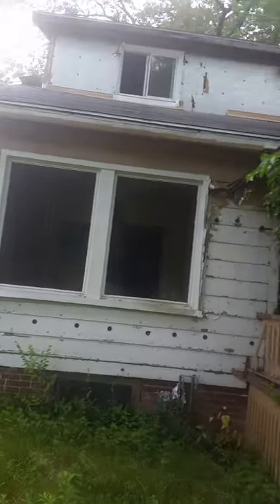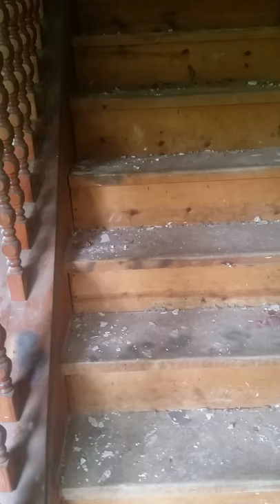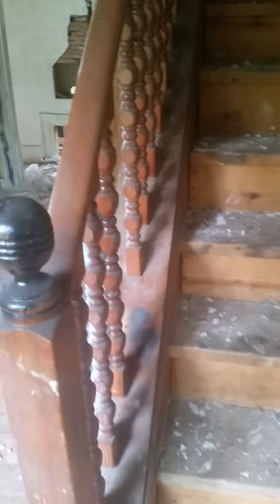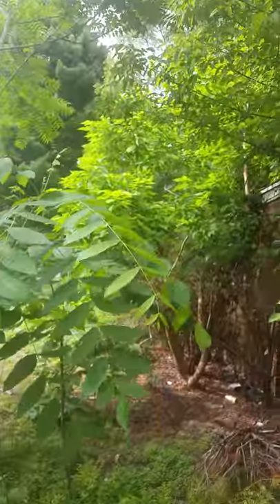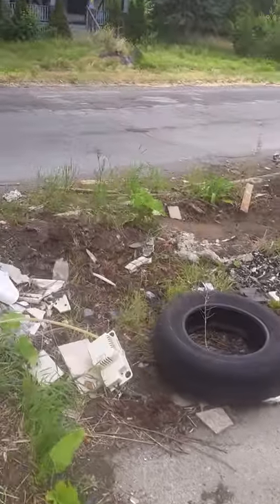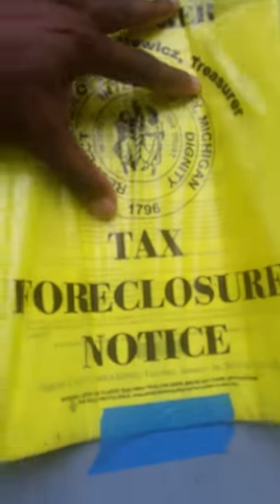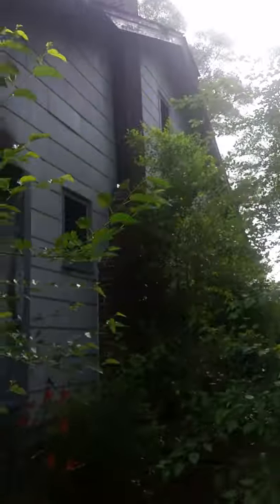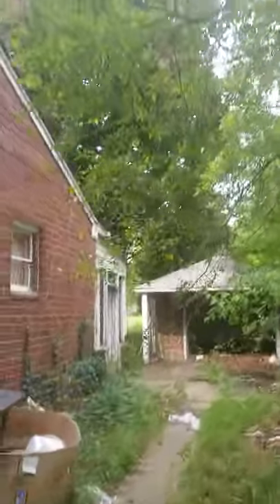7/2/2016 **put your seat belts on** Detroit Bike Blight Patrol all on this one.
More to Detroit than downtown.